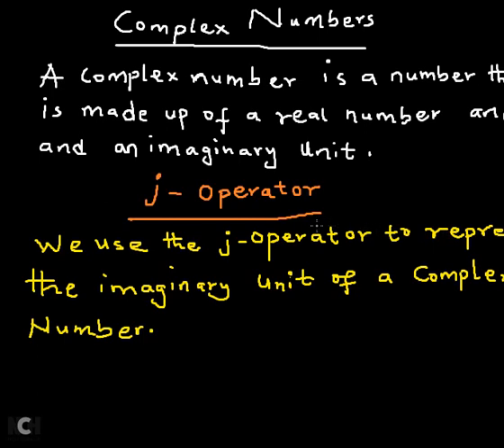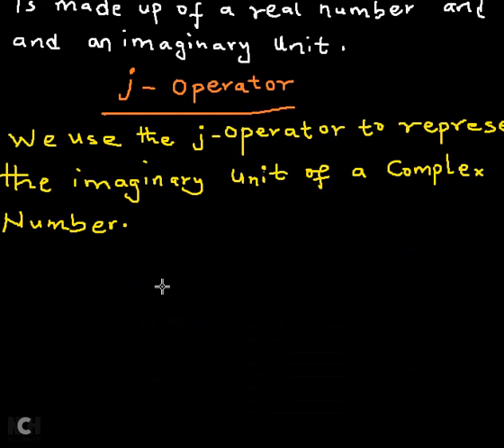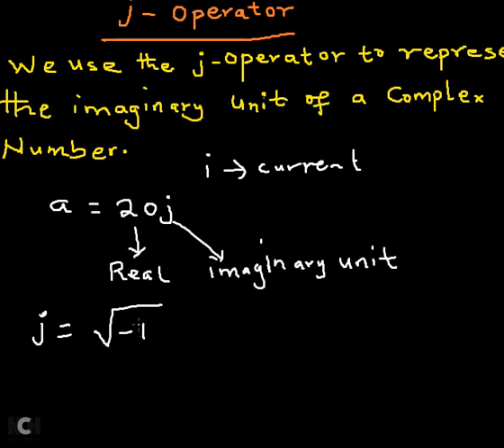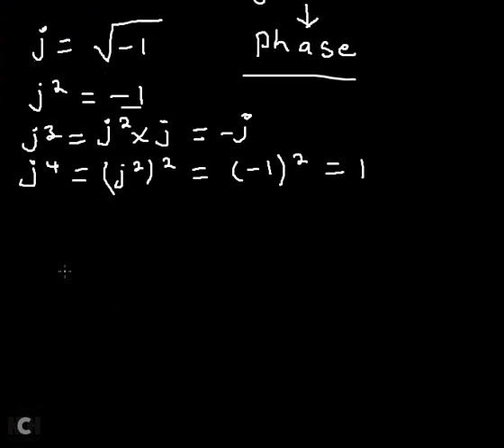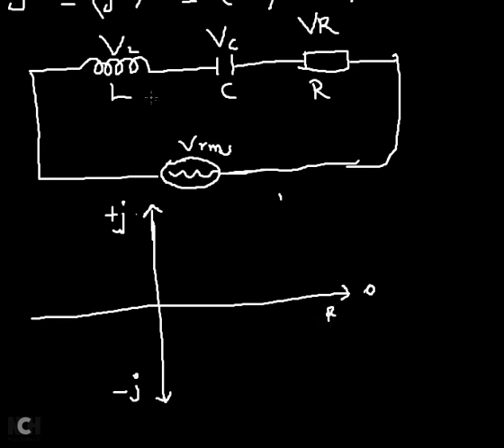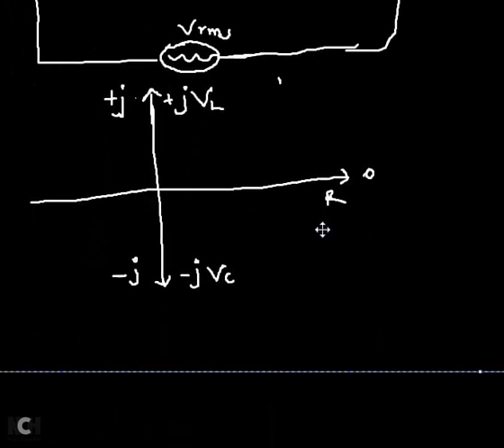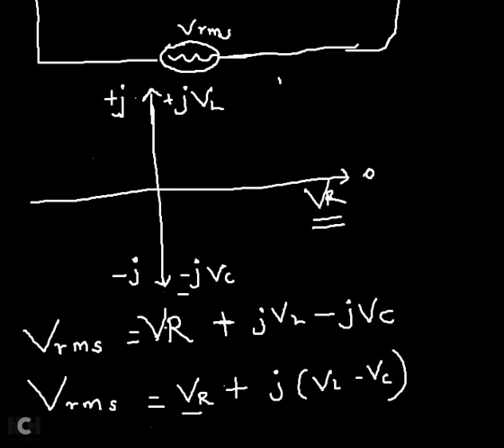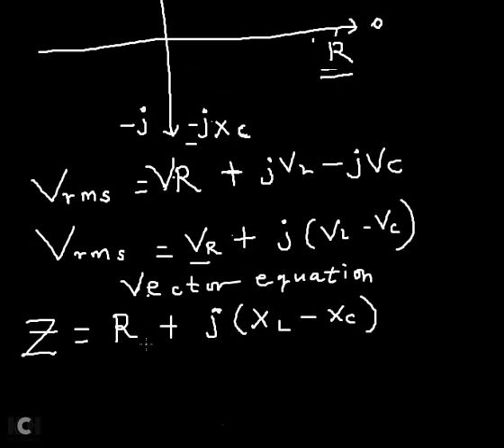Complex Numbers in AC